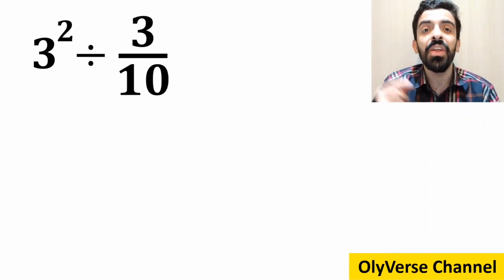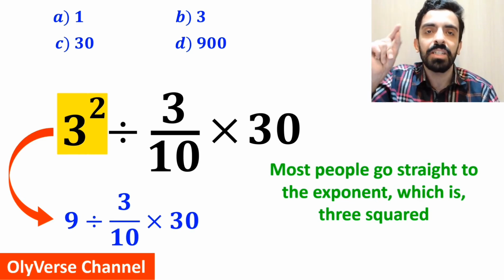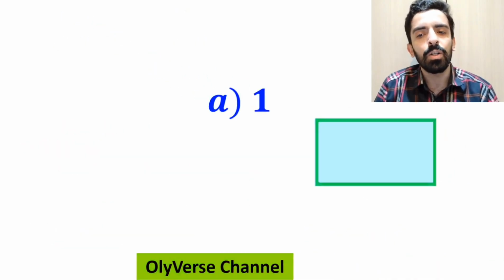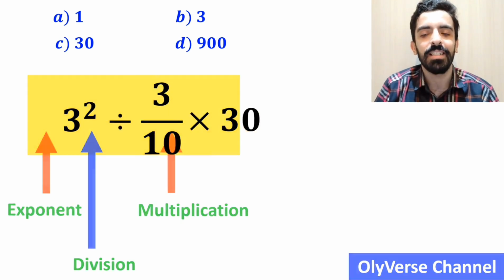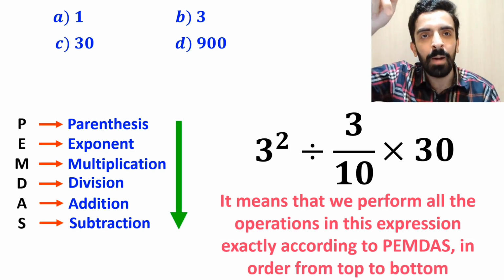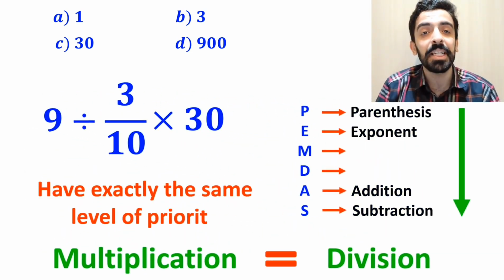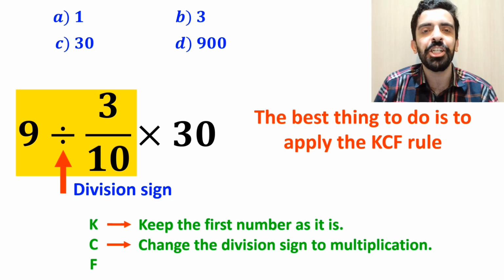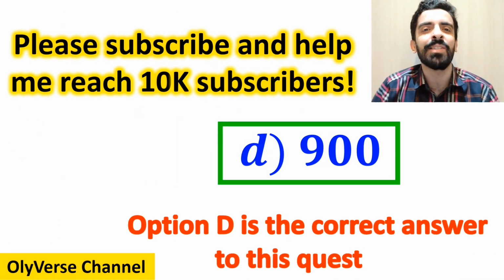Many People GIVE UP! Can YOU Solve This Tricky Challenge? 🤔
⚡ Only careful thinkers can solve this correctly!
Most people rush and end up with the wrong answer 😅
🧠 Take your time and test your math skills!
👇 What’s your final answer?